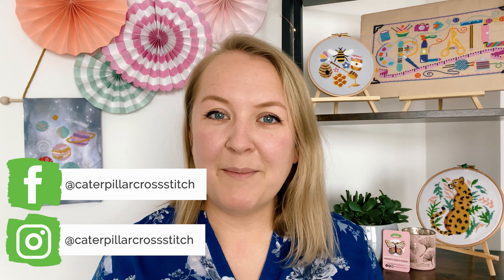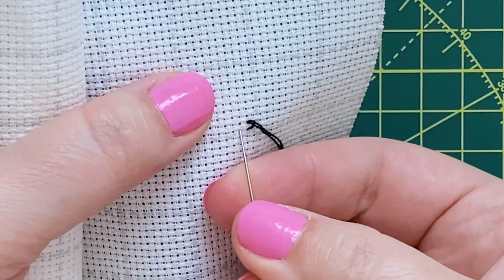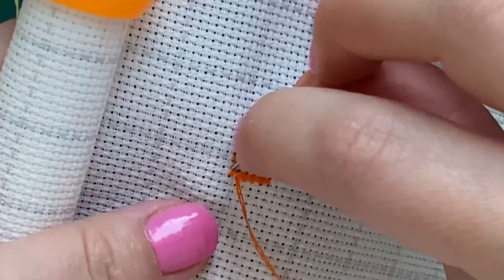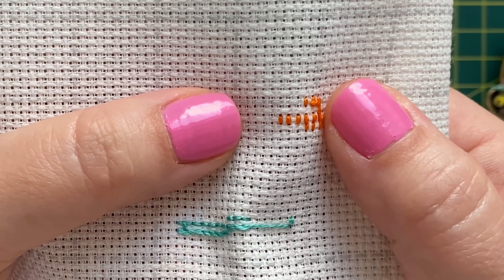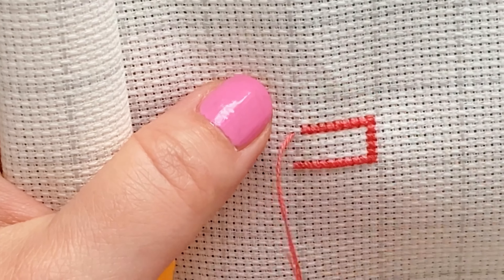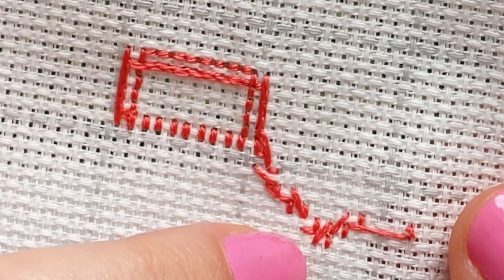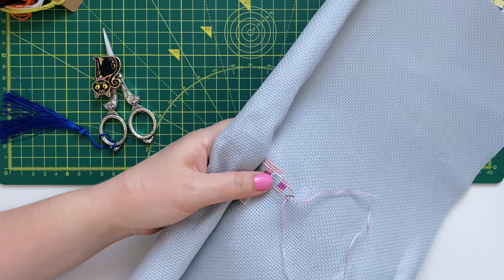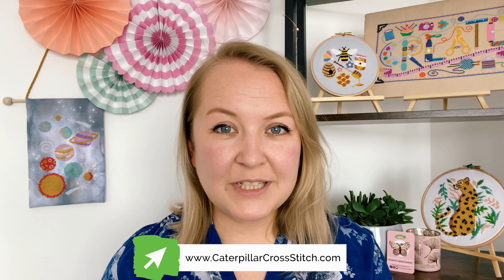How to Stitch in Hand and Double Your Speed! Sewing Method Tutorial | Caterpillar Cross Stitch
In this week's video, Marie shows us how to stitch in hand and double the speed of your stitching using the sewing method! 2 x your stitching speed and try this new needlecraft technique today! Take a look below for the link to shop the Touch of Magic stitch-a-long like Marie!

If you're new to flosstube and cross stitch, or more experienced, you'll find plenty of stitching ideas and inspiration here! NEW?

Musician: Rook1e